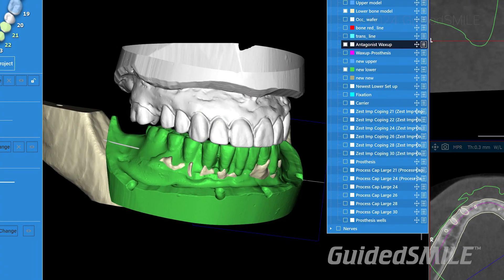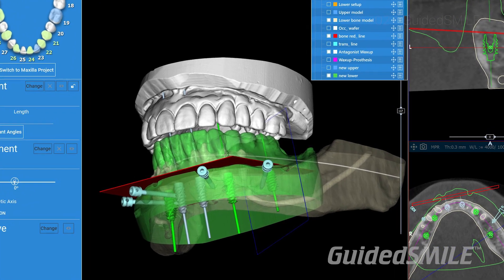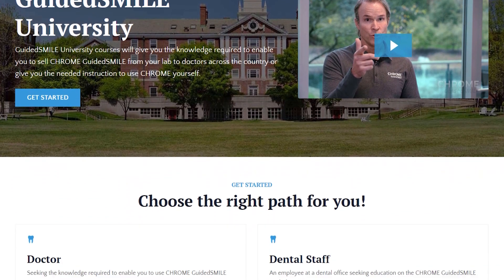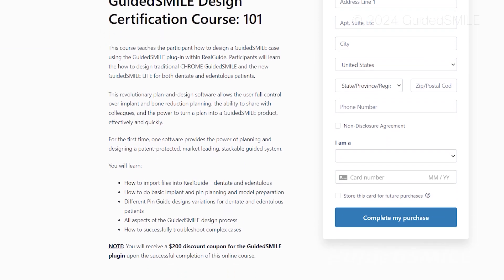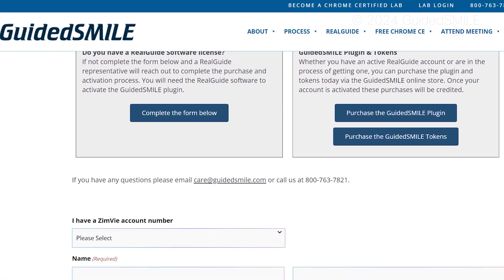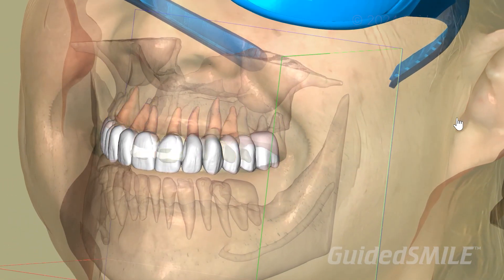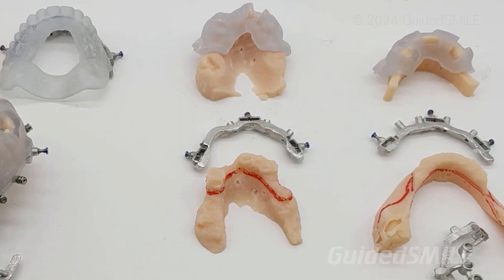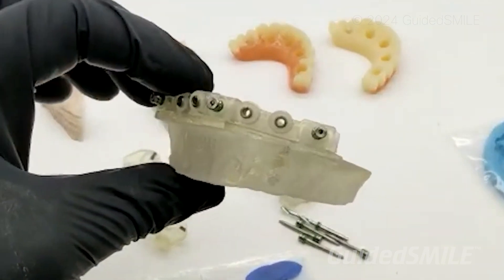GuidedSMILE and RealGUIDE: The Power of GuidedSMILE Integrated in RealGUIDE (RealGUIDE Plug-In)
Take control of your full arch guided surgery with GuidedSMILE's revolutionary plugin for RealGUIDE software. Import records, perform bone segmentation, plan implants, pins, and bone reduction—all in one seamless workflow.

Design the complete GuidedSMILE package in just 15 minutes after practicing with our intuitive wizard. No more outsourcing or juggling multiple software systems! Become certified through GuidedSMILE Chrome University and plan cases on your timeline, with surgery possible in as few as four days.

The quickest, most affordable, and easiest full arch solution on the market.